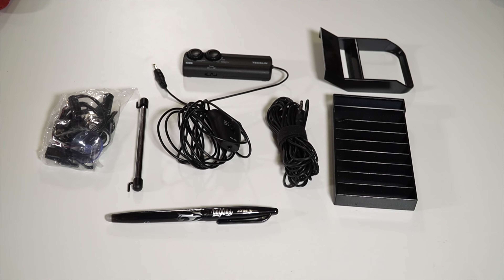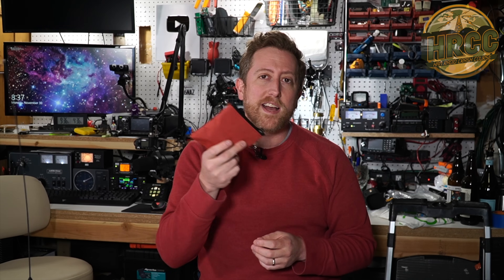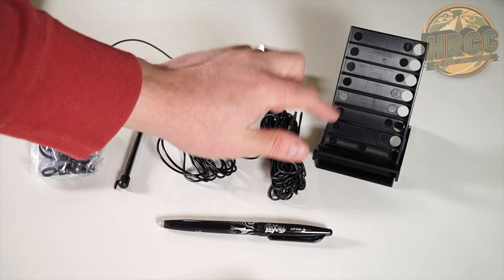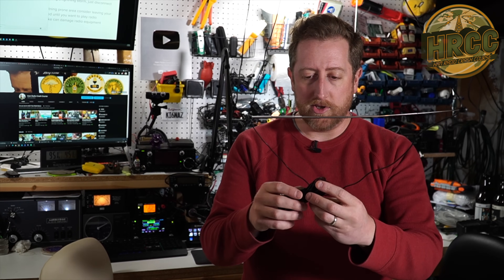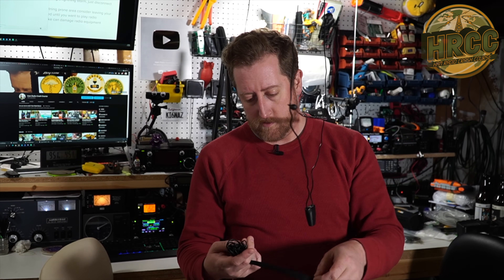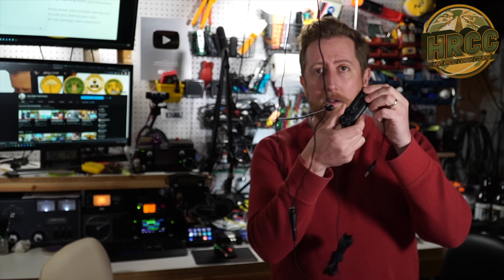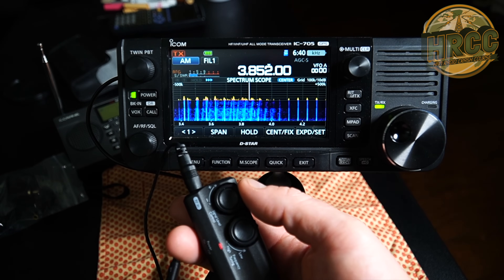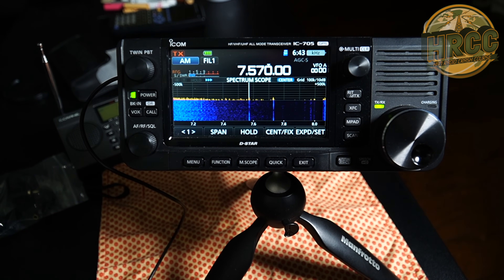TECSUN AN-48X Active Receiving Loop Antenna Review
Having a highly portable antenna you can use to pick up Long Wave, Medium Wave and Short Wave fequencies isa good idea to add to you kit.  This antenna will conntect to most radios on the market that can receive the shortwave/HF frequencies.

SnapChat. ► @Hoshnasi